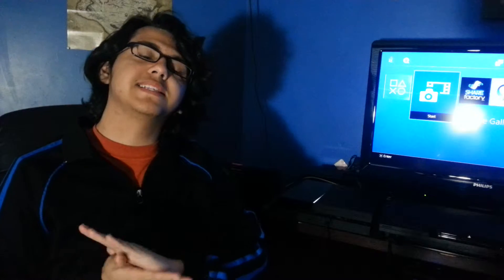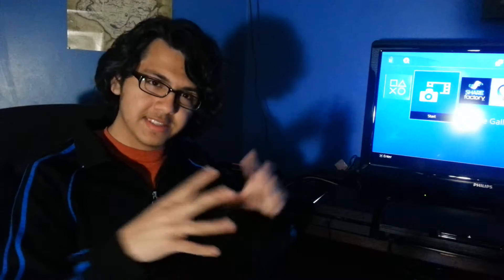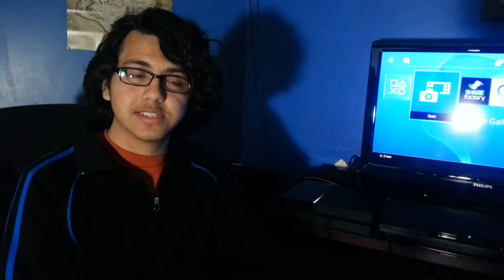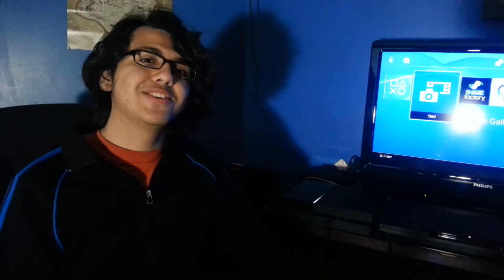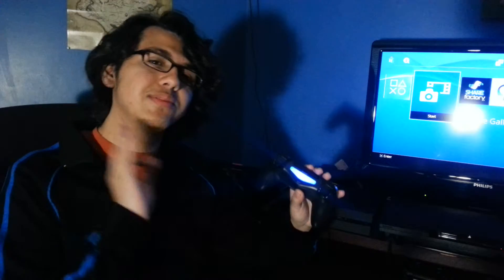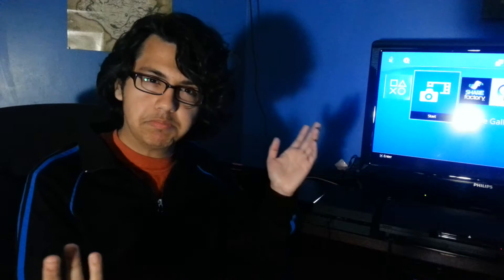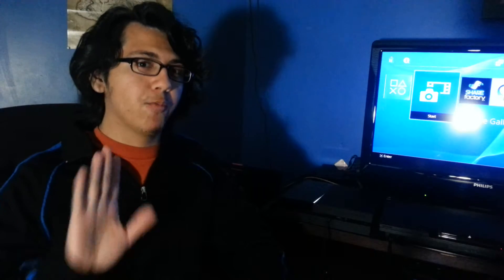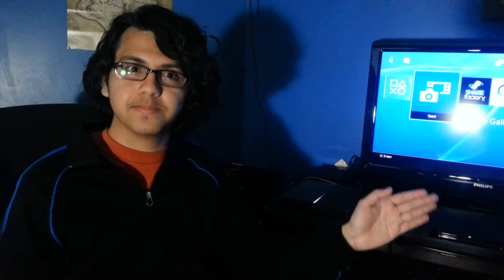Playstation 4 patch 1.70 Lots of good stuff.